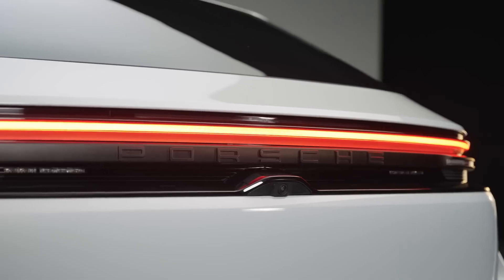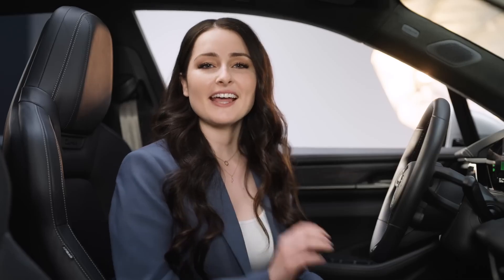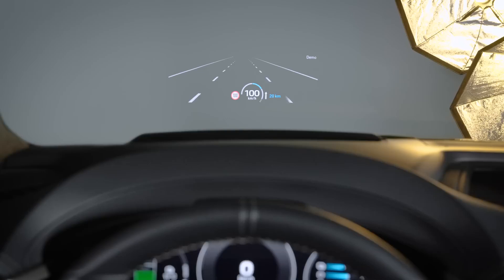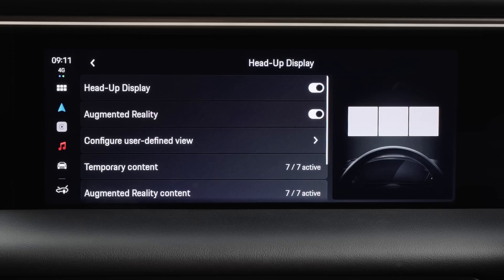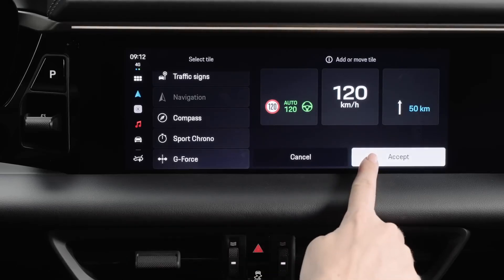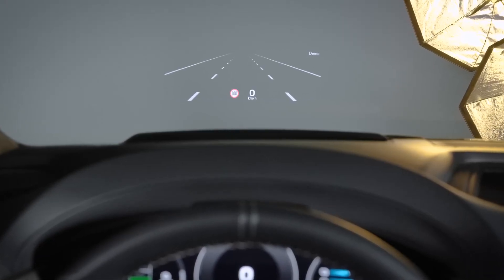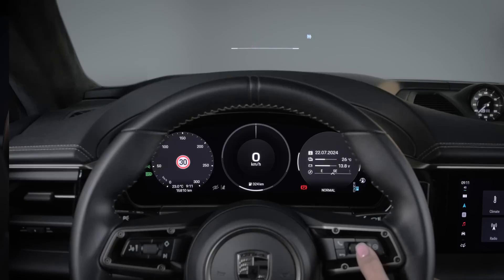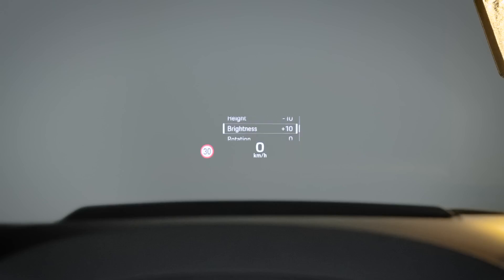How to use the Porsche Augmented Reality Head Up Display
00:00 Intro
00:14 What is the Augmented Reality Head-Up Display?
00:32 How an Augmented Reality Head-Up Display differes from a standard HUD
00:46 What the Augmented Reality Head-Up Display can offer
01:20 Activating and deactivating the Augmented Reality Head-Up Display
01:44 Configuring your Augmented Reality Head-Up Display
02:39 Starting up and using the Augmented Reality Head-Up Display
03:11 Adjusting your Augmented Reality Head-Up Display position
03:45 Cleaning the display
03:54 Outro

The Porsche Macan EV's Augmented Reality Head-Up Display (AR-HUD) enhances driving by projecting key information onto the windshield, seamlessly integrating it into your line of sight. To utilize this feature effectively:

Access Settings: Navigate to the vehicle's infotainment system and select the AR-HUD settings.

Adjust Display: Use the steering wheel controls to customize the instrument cluster and AR-HUD, tailoring the information to your preferences.

Turn-by-Turn Directions: When using the built-in navigation system, the AR-HUD projects navigation arrows directly onto the road, indicating precise turn lanes and upcoming maneuvers.

Third-Party Apps: Navigation directions from Apple CarPlay are also displayed on the AR-HUD, though without the animated arrows available in the native system.

Collision Alerts: If you're following another vehicle too closely, a yellow caution icon appears over the vehicle in your HUD, tracking its movement to keep you informed.

Lane Departure Warnings: The system overlays a red line on the corresponding lane marking if you unintentionally drift, providing immediate visual feedback.

Adaptive Cruise Control Visualization: The AR-HUD displays a matrix of dots on the road, illustrating the set following distance to the vehicle ahead.

Performance Metrics: During rapid acceleration, the HUD temporarily shows G-force metrics, adding a dynamic element to spirited driving.